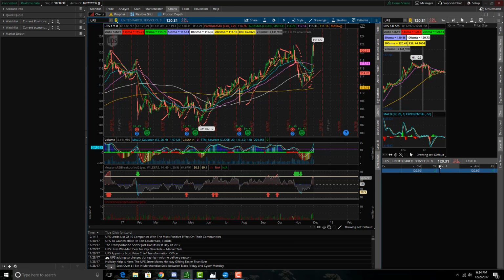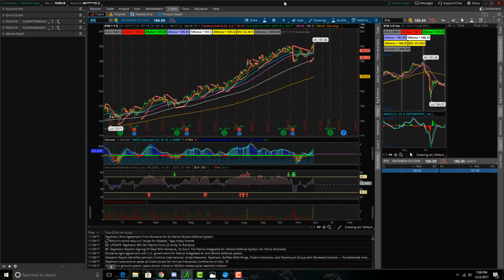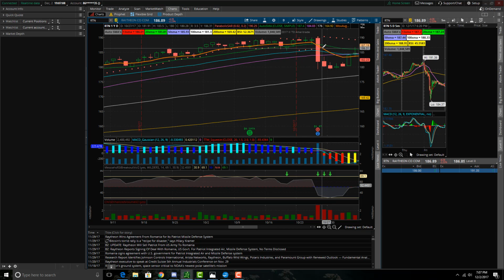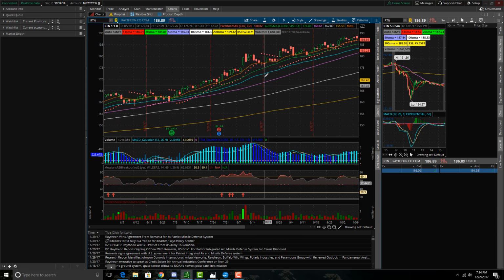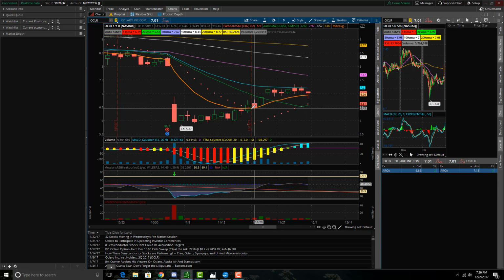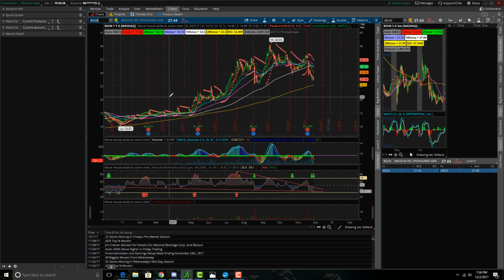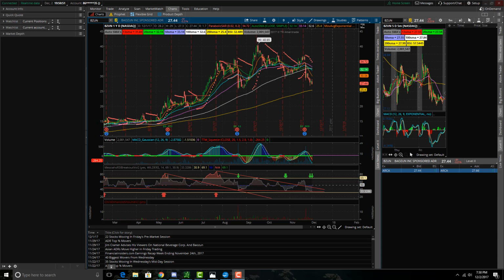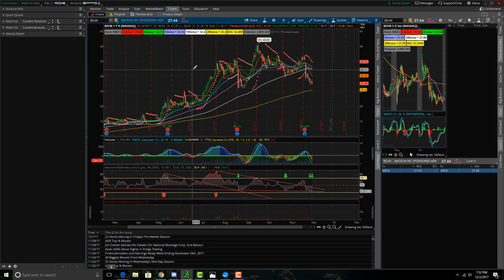Introduction to Swing Trading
Video By: MessiahTheories
Introduction to Swing Trading, covering basic setup, moving averages, recent plays, and skills I use for Swing Trading.
NFTC is a 100% FREE Educational Trading Community. We cover all aspects of the market. We strive in connecting all levels of experience so everyone grows. We provide Classes, Books, Scanners, Custom Indicators and much more.